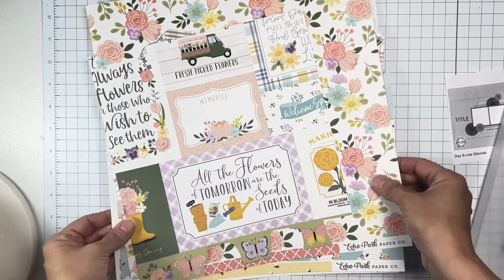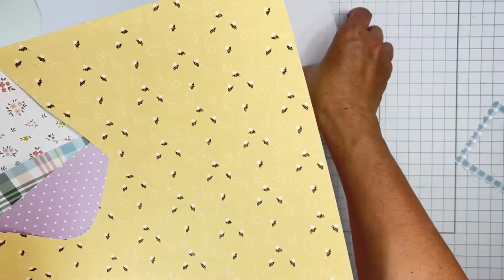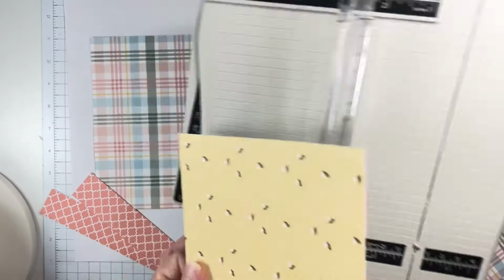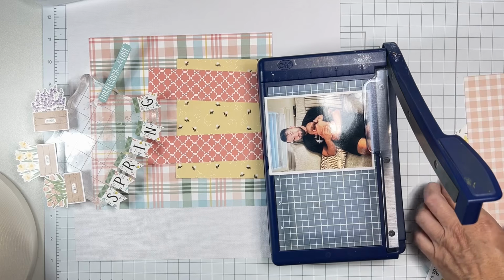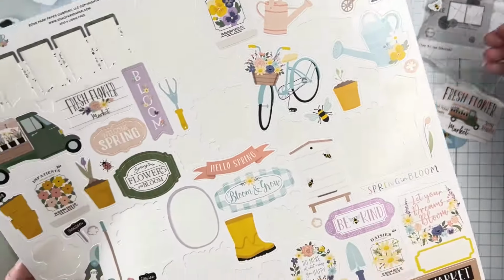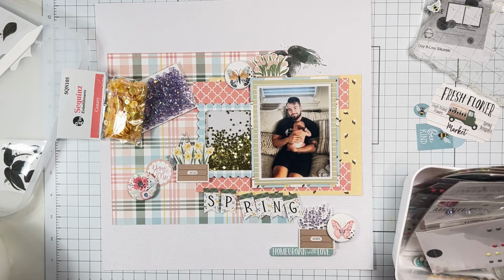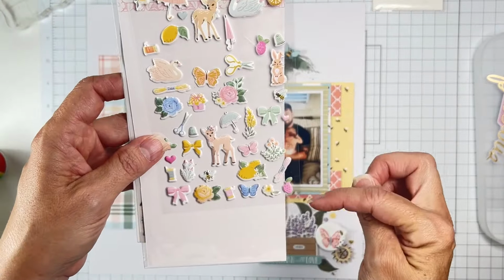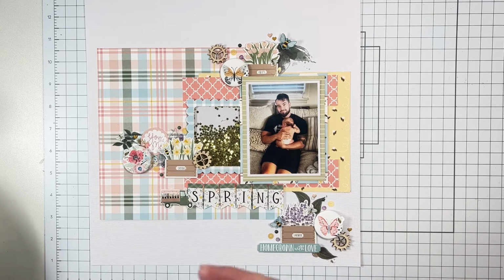Nifty Fifty | Echo Park | Buttons Galore | Spring